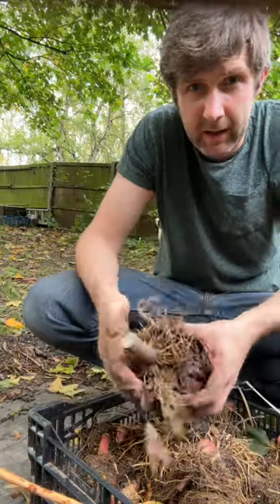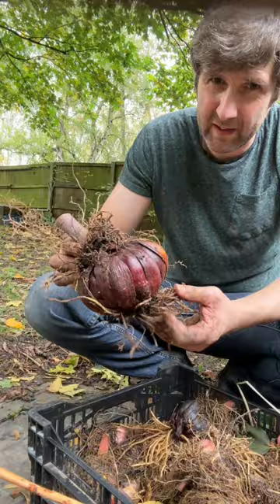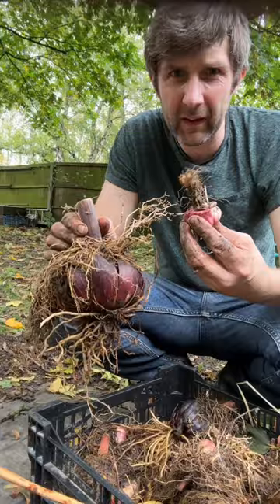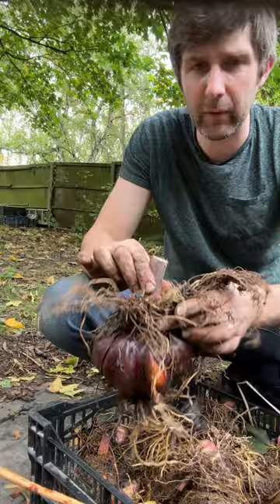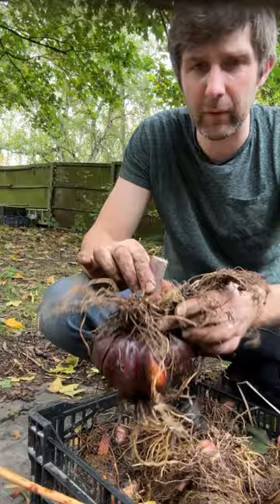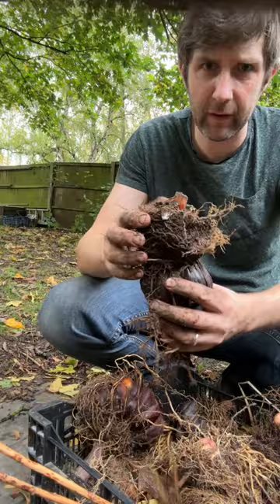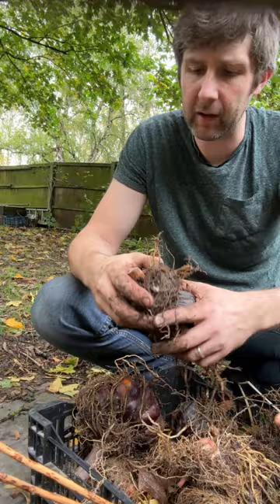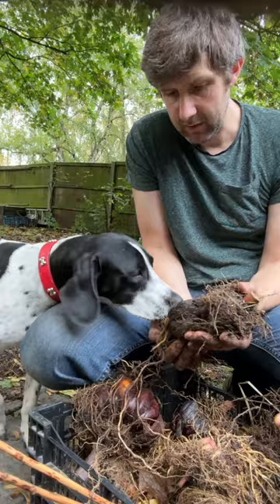Leave lily bulbs in the ground and they will get bigger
It may take 2-3 years for them to reach their peak but some lilies like these trumpet lilies will grow to 1.5 metres tall. Not quite as tall as a tree lily but still very impressive.

The bigger the bulb the more flowers you will get on the stem

The stem grows extra roots called stem roots. You can often get new bulbs growing from these stem roots too.

They help provide the flower with nutrient and provide extra support.

This is why it is important to plant your lilies deep.